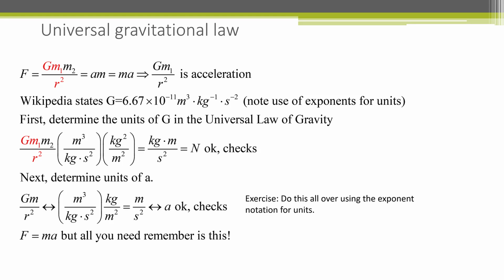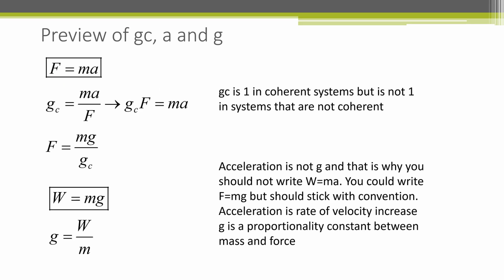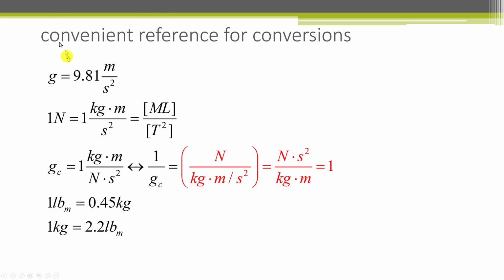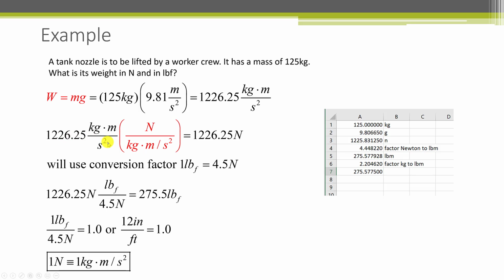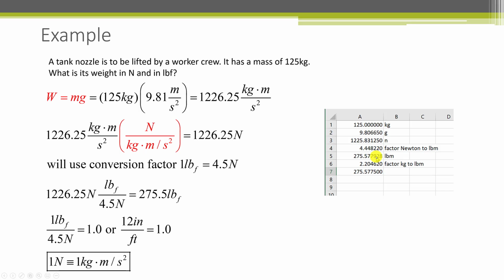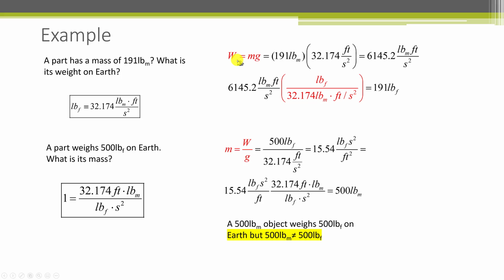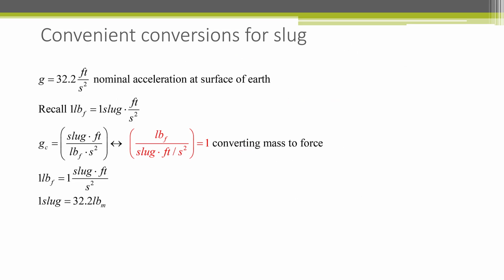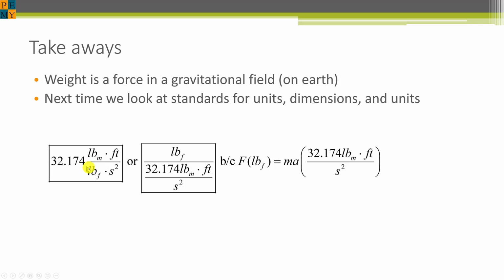Gravitational Acceleration, Forces, and Practice Problems - Unit 2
Phil Myers P.E. of PEMY Consulting explains F=m*a, gravitational acceleration, and reviews the concepts using practice problems. This video provides young engineers or students the knowledge to appropriately address questions concerning forces, gravitational acceleration, and explains the pitfalls associated with metric and standard measurements systems.